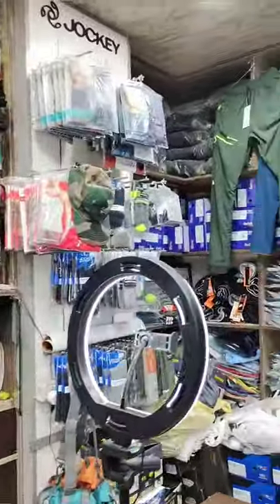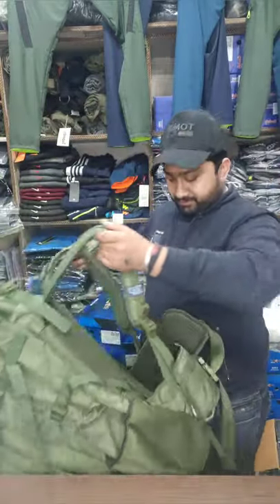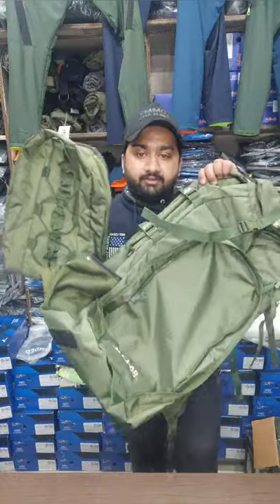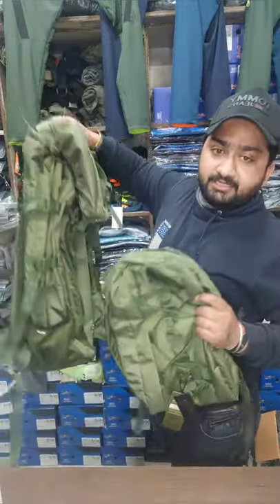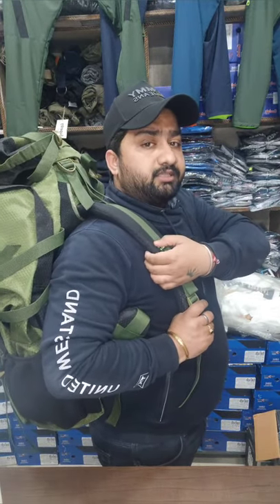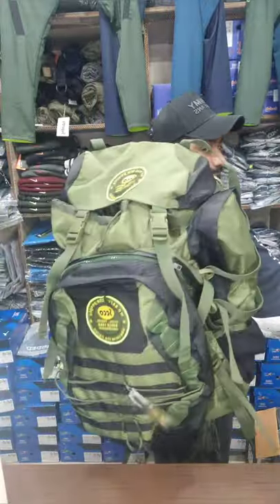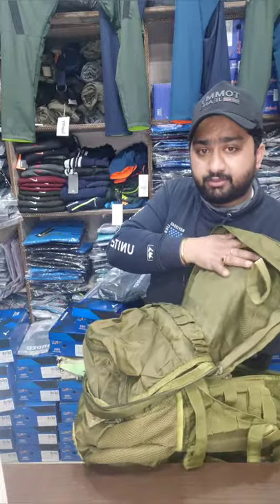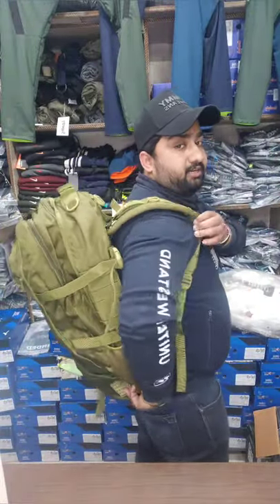Best Military and Tactical bags 2020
hi friends on ur heavy demand I present my Tactical bags latest collection with prices and full description . so plz support me 🙏 give ur valuable 👍 Likes and make my day Thank u Regards- Mayank Mahajan.

shop address - Shop no.18,Shiv Market Opp.Railway Station,Jammu Tawi,180012

         PLZ 🙏 SUPPORT WITH UR ONE 👍 LIKE